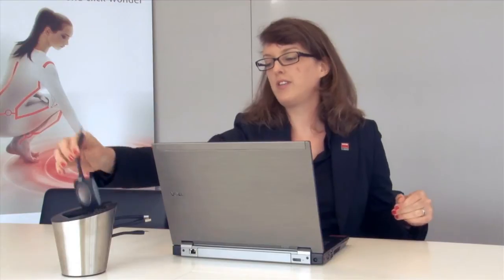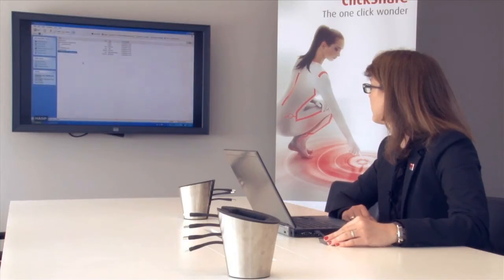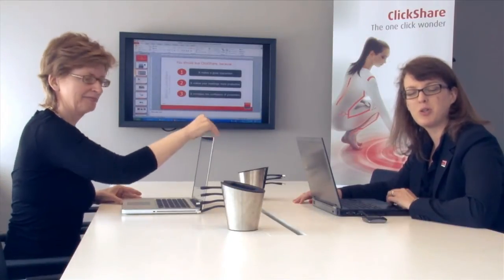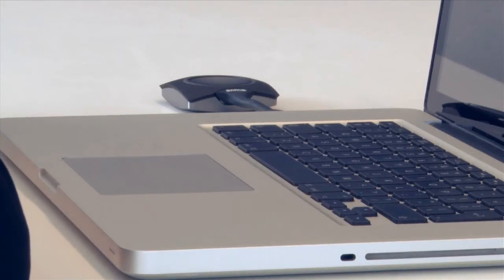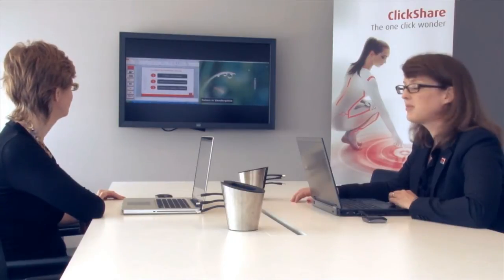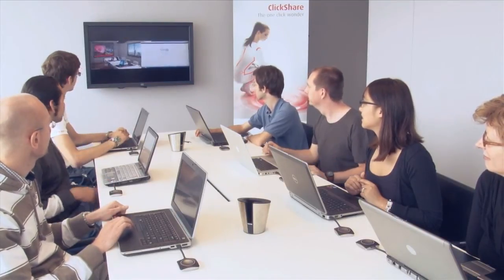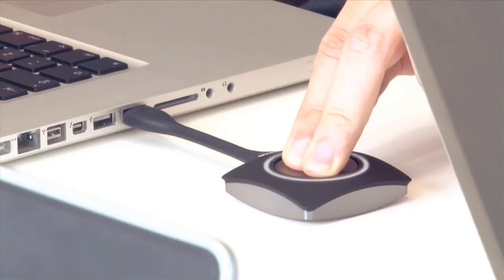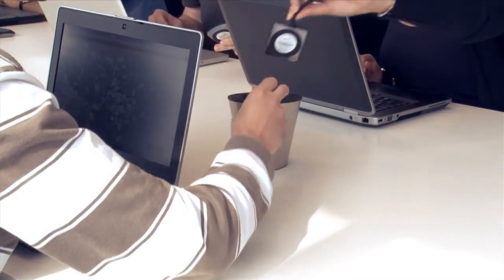How to use Barco ClickShare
Mit Barco ClickShare Classic verbinden Sie Ihren Laptop mit dem Videosystem oder Display eines Konferenzraumes mit nur einem Klick. Dieses Video zeigt Ihnen wie das praktisch abläuft.